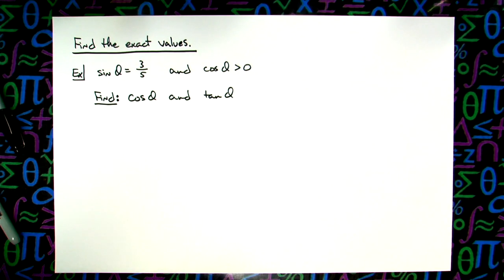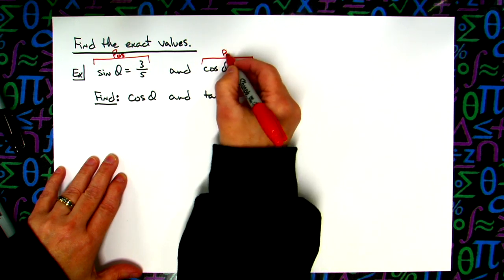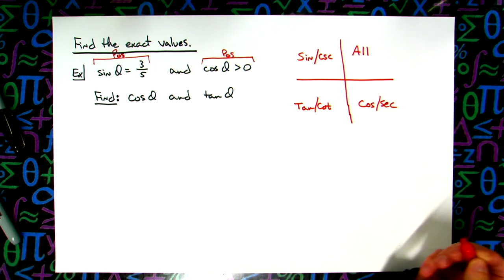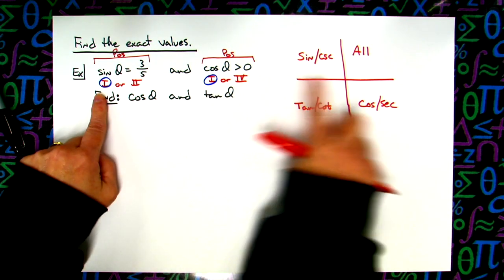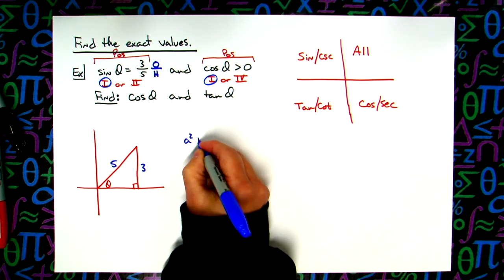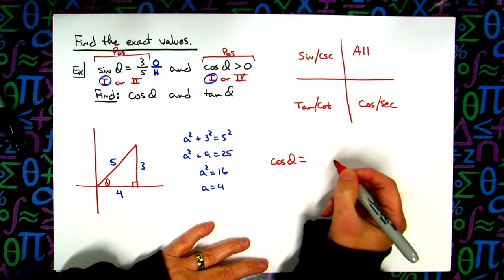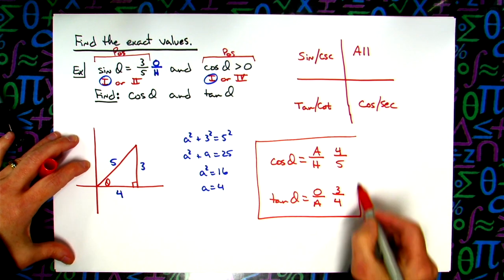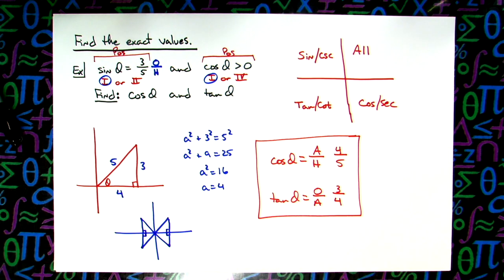Finding Exact Values in Trig using Right Triangle Trigonometry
This video goes through one example of how to find an exact value in Trig using Right Triangle Trig Definitions and the Bow Tie Triangle.